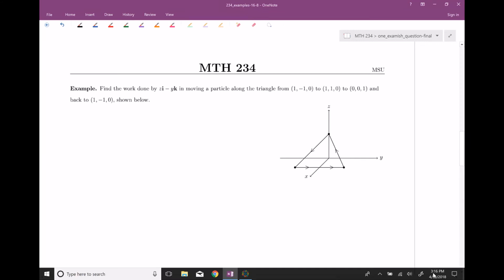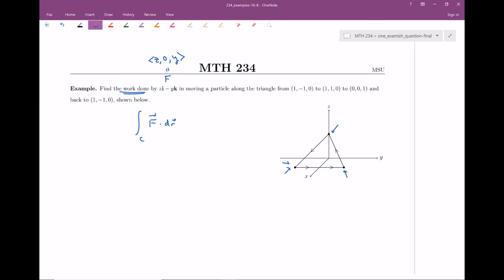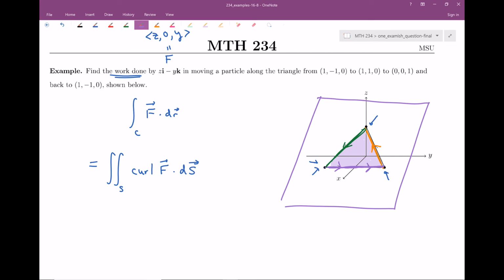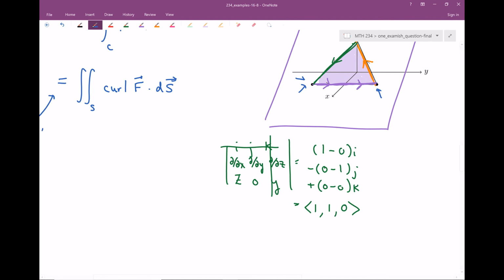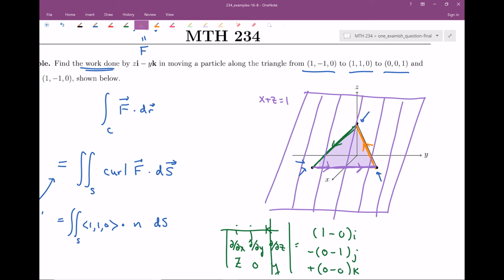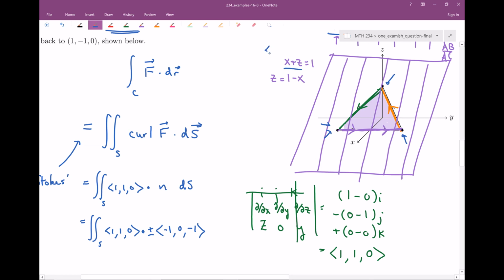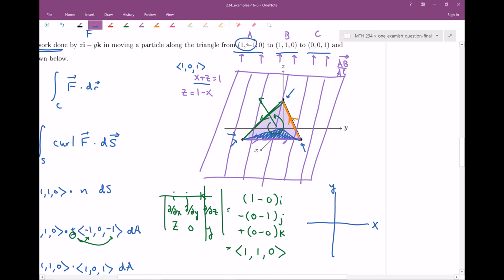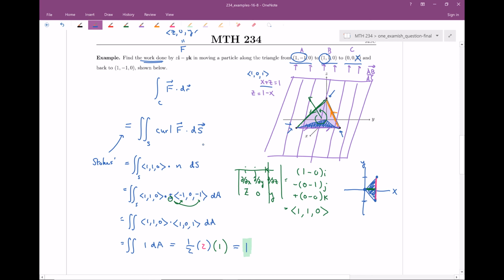16.8B -- MTH234 -- One Question